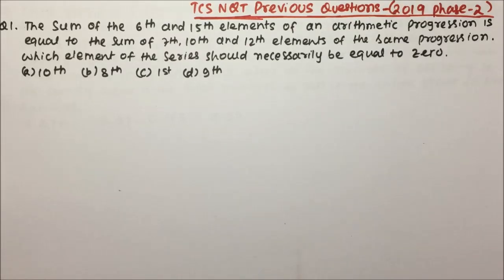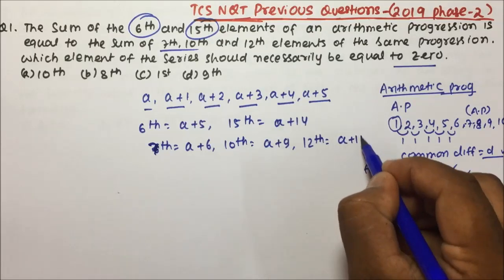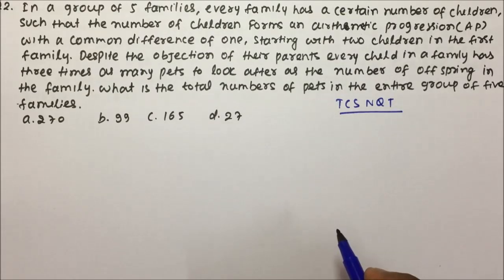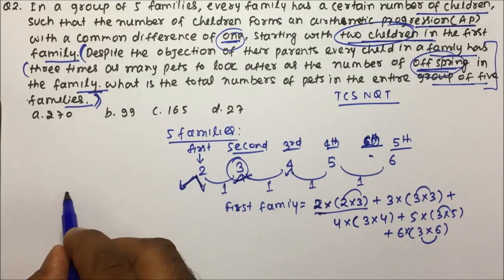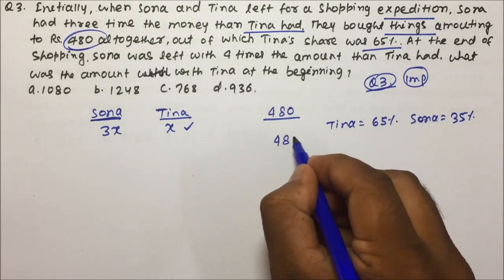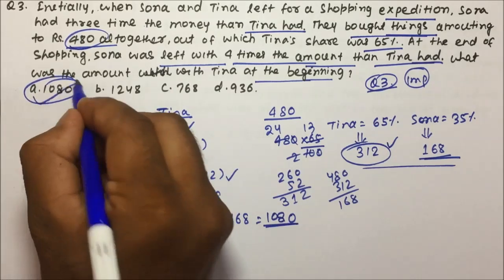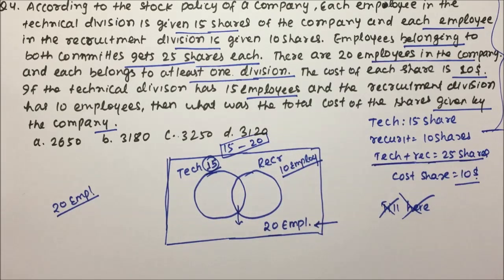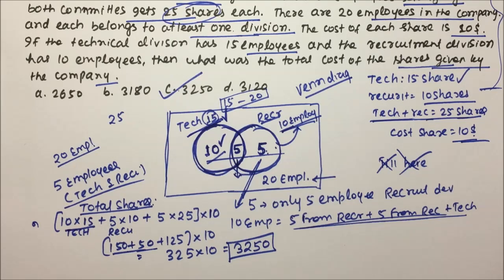TCS NQT 2019 Phase-2 ! Aptitude Important Questions !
TCS NQT 2019 Phase-2 ! Aptitude Important Questions ! By Pratik Shrivastava !